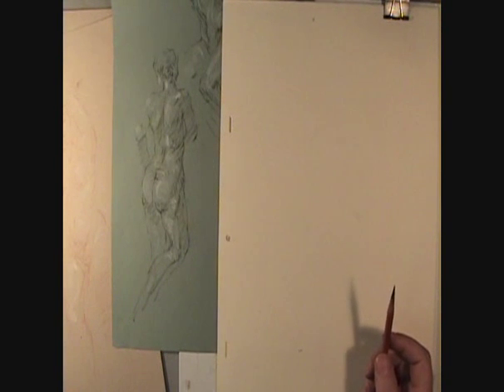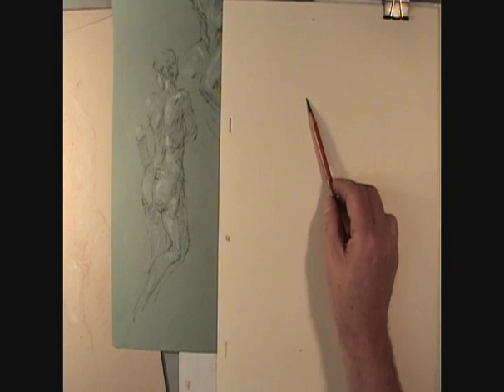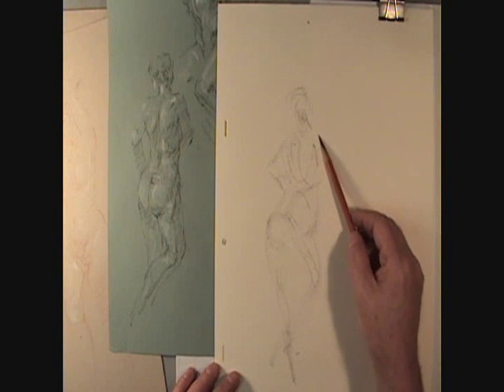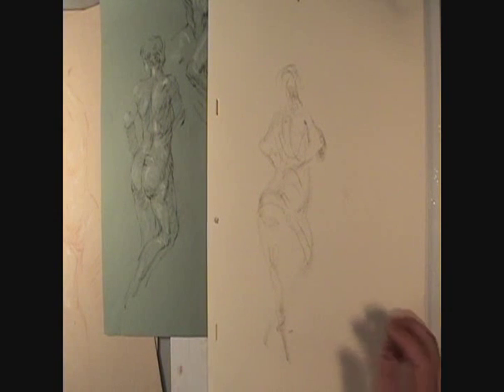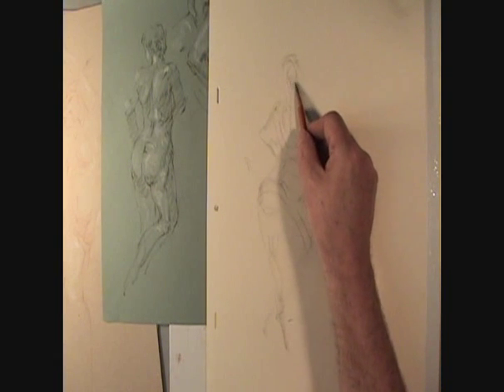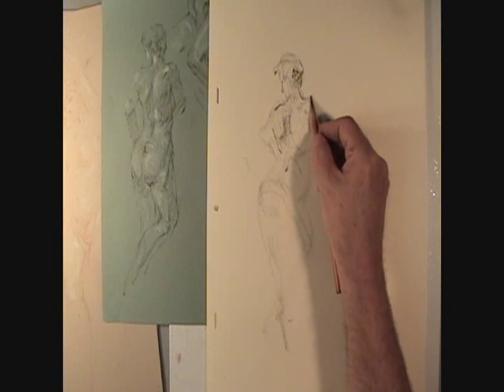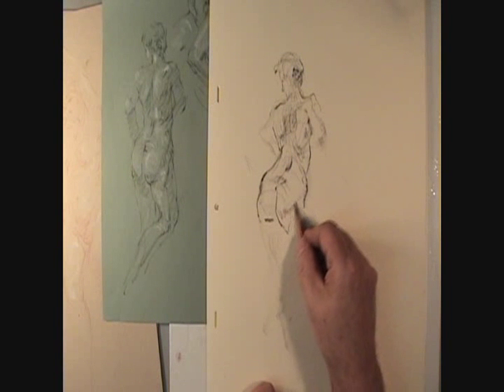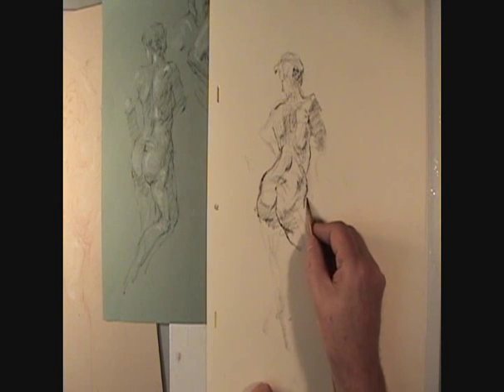Draw With Me: Quick Sketch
Sheldon demos Quick sketch for figure drawing.
Full demo available for sale at Sheldon Art Academy  website.